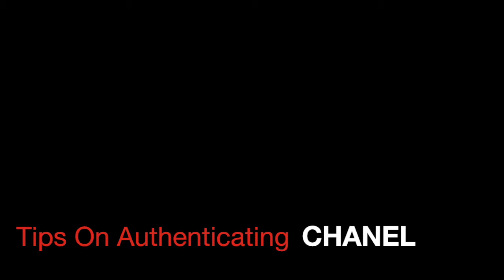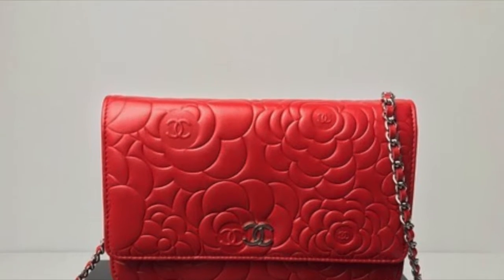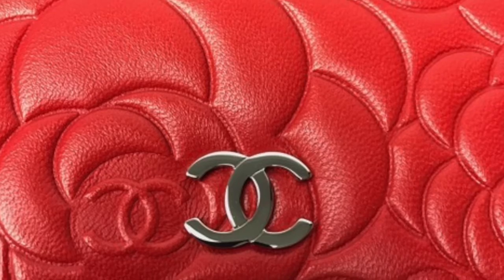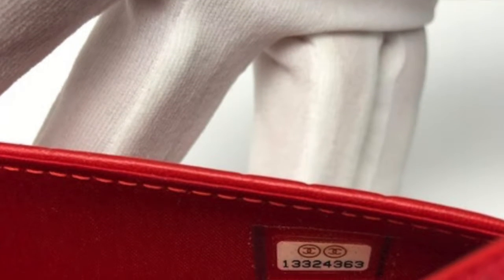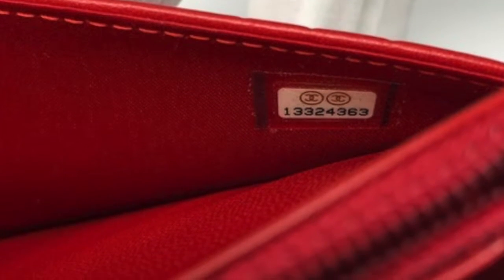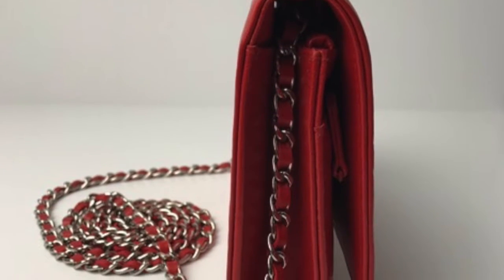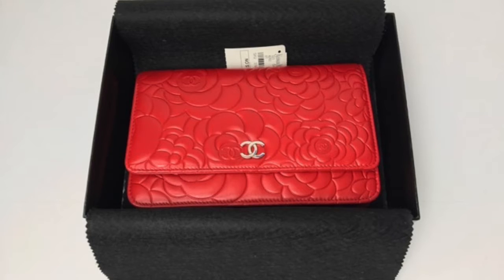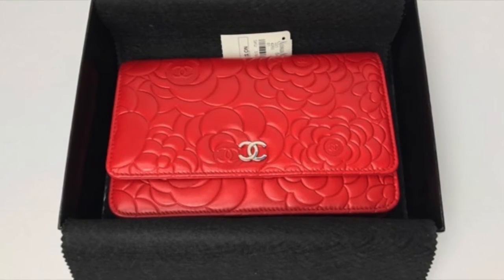CHANEL HANDBAG MOVIE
Tips to look for when trying to authenticate a channel handbag!